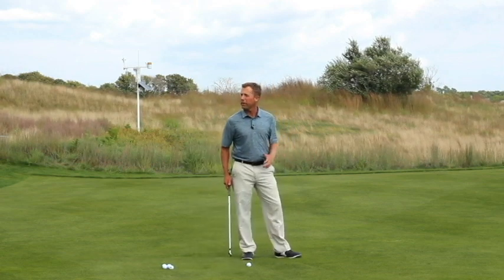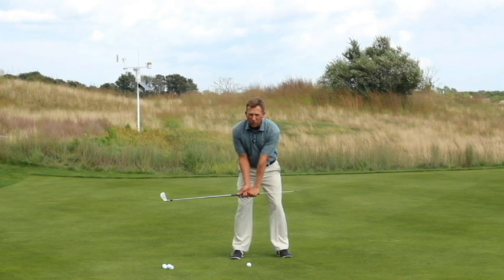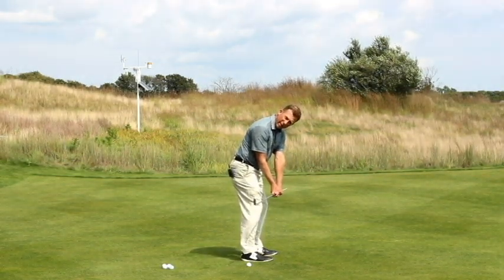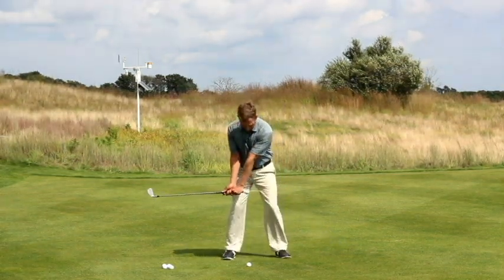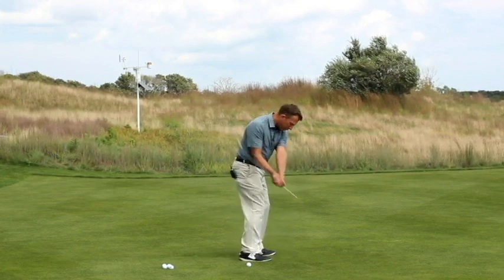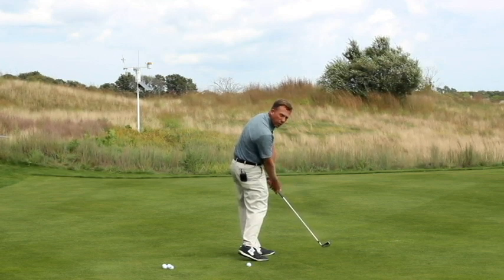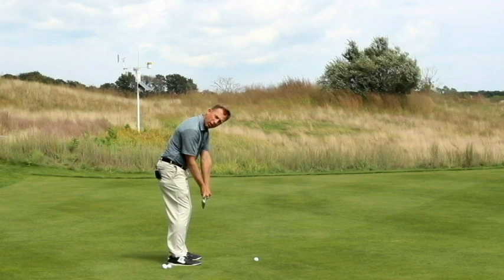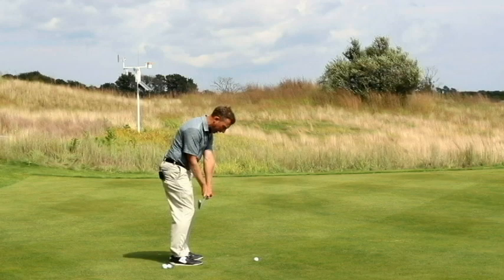How to square the club face with a ton of lag while using the lag stick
Hitting the ball way more solid, but the ball is going out to the right?

Watch this video to learn how to square the clubface with a ton of lag!

This is how all the great ball strikers square the face with lag. The key to power and consistency.